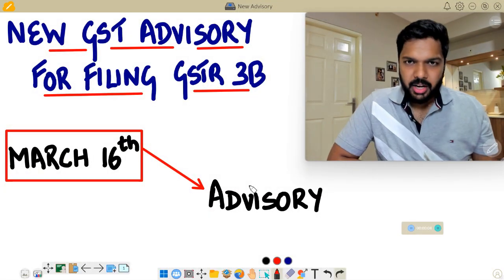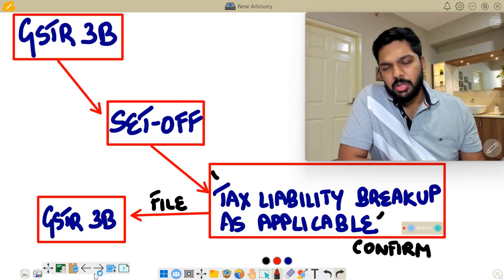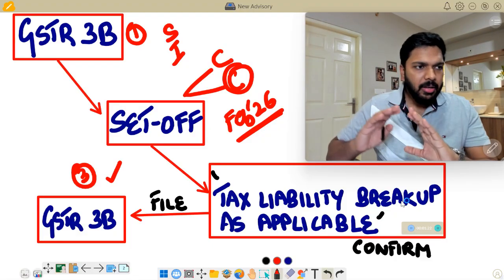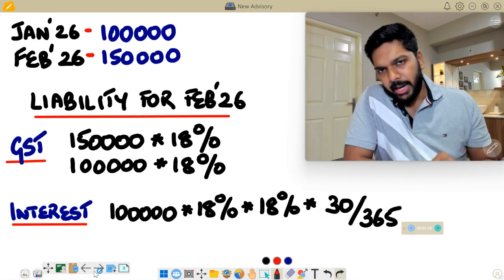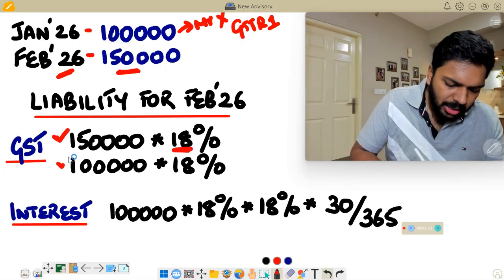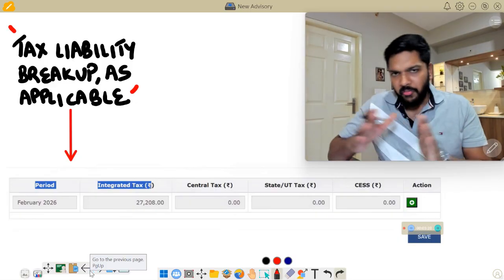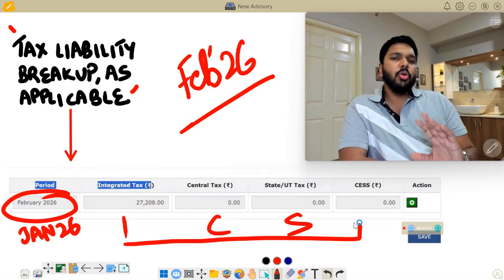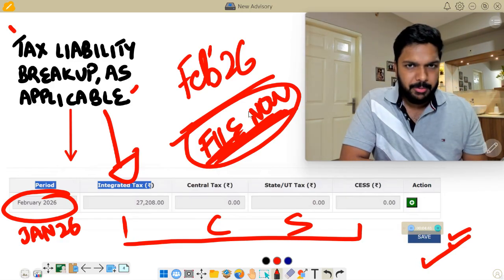New GST Portal Advisory (16 Mar 2026) – Impact on GSTR-3B Filing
In this video, we break down the new advisory issued on 16th March 2026 regarding GSTR-3B filing and what it means for taxpayers, accountants, and businesses.

🔍 What you’ll learn in this video:
 - Key highlights of the latest GST Portal advisory
 - Changes affecting GSTR-3B filing process
 - Practical implications for taxpayers
 - Common mistakes to avoid
 - Action points to ensure compliance

00:00 - 0:31 - Introduction
0:32 - 1:47 - Basic Process of Filing GSTR 3B
1:48 - 3:17 - Objective of the new Tax Liability Confirmation feature
3:18 - 5:01 - How to get the 'File Now' tab activated for filing GSTR 3B

This update could have a direct impact on your GST filings, so make sure you understand the changes and stay compliant to avoid notices and penalties.

👨‍💼 Ideal for:
 - Chartered Accountants
 - Tax Professionals
 - Business Owners
  - Finance Teams

💡 Pro Tip: Start aligning your data and reconciliation process early to avoid last-minute issues while filing GSTR-3B.

📣 About the Channel:
We simplify complex GST and compliance updates into practical insights you can actually use.